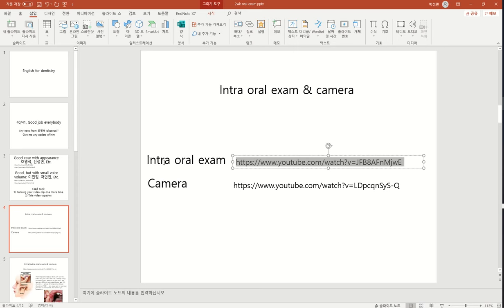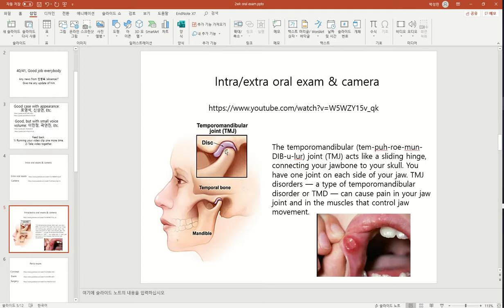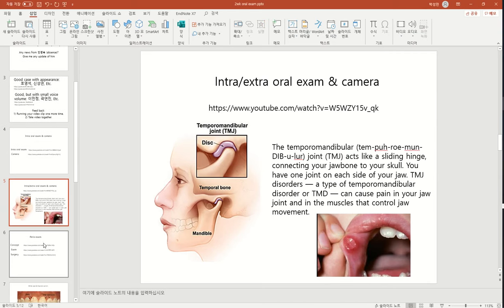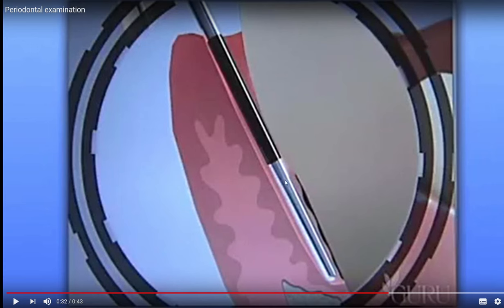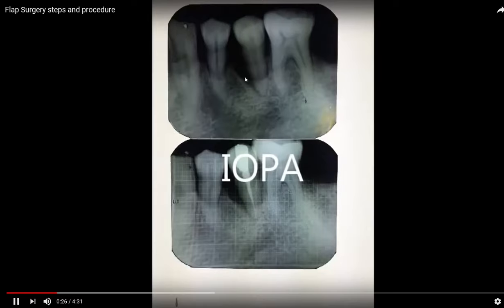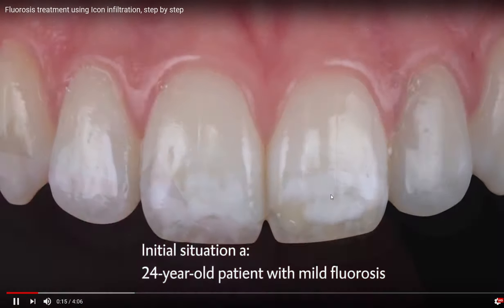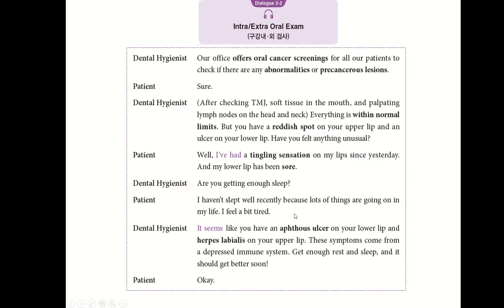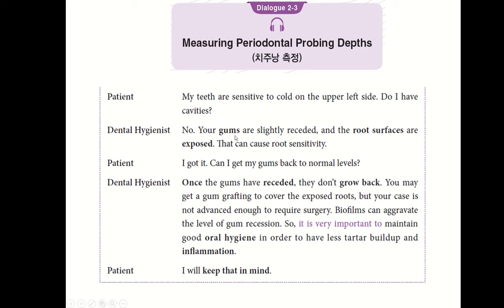치의학영어2주차_단국대_치과대학_2022_예과2학년_이정환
Youtube소리와 제시소리가 안들리니 Youtube는 클래스룸의 ppt url를 참조하세요 ^^